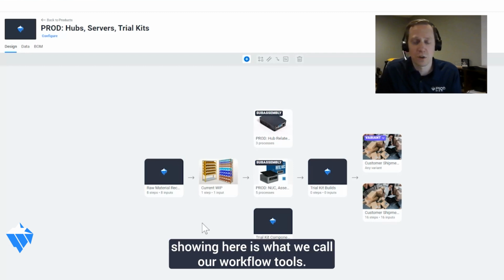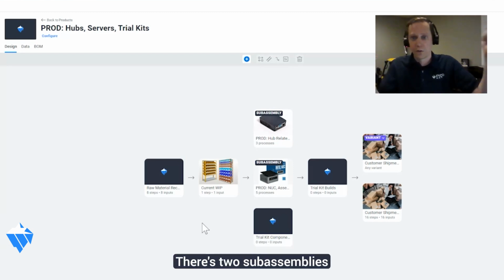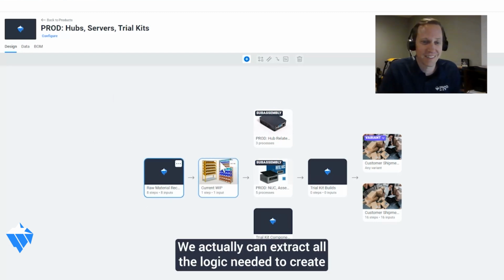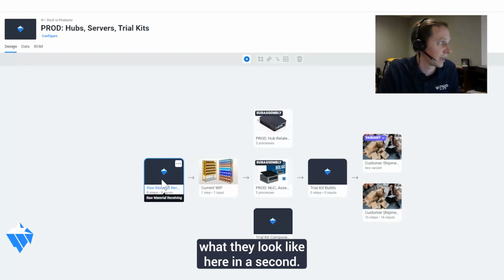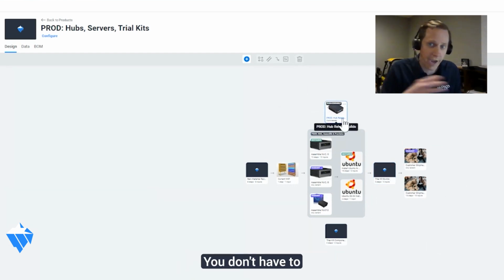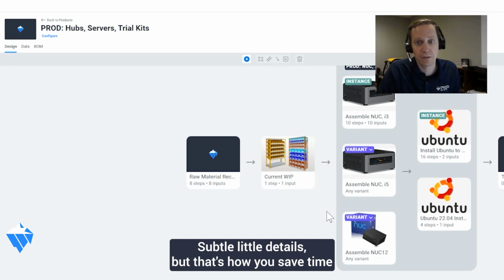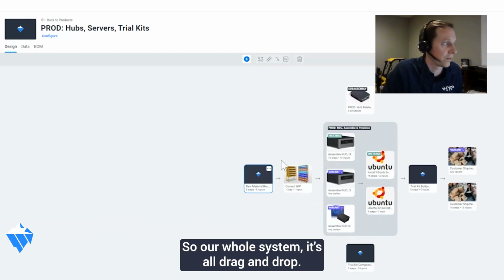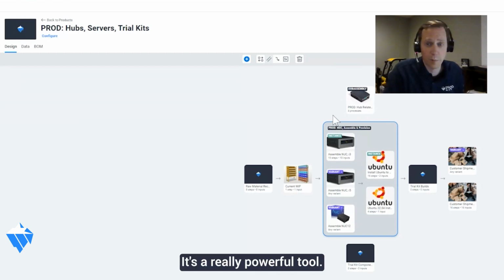Live Demo! Workflow Management for Assembly Processes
Struggling to keep your assembly processes organized and efficient? Ryan Kuhlenbeck, CEO of PICO gives a quick demo on how our workflow management tool enables manufacturing engineers to quickly build out the sequence of processes and steps to create the end product in the factory.

See how digital workflow tools provide real-time visibility, step-by-step operator guidance, and automated tracking, ensuring every assembly step is followed correctly. Whether you're managing high-mix, low-volume production or scaling up operations, smart workflow management makes it easy to optimize efficiency and maintain consistent quality.

Key Takeaways
💡 Optimize Assembly Workflows – Structure and sequence assembly steps for maximum efficiency and error reduction.
💡 Improve Operator Guidance – Provide clear, digital work instructions to ensure every step is completed correctly.
💡 Enhance Traceability & Compliance – Track progress in real-time, ensuring quality control and audit readiness.

✅ Read about how Digital Work Instructions Improve Standard Work in Manufacturing